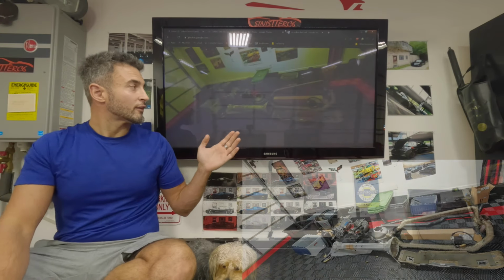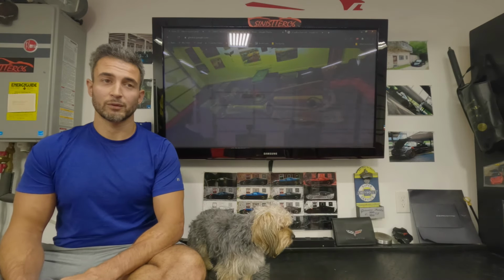Twin Turbo Corvette Rebuild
Closer than ever to realizing my dream of a 2000hp Corvette than can be driven regularly.

Originally built by Vengeance Racing where I was the first Corvette to claim over 200mph in a Half Mile I eventually got greedy and lead to a lot of reliability issues. A local shop attempted to help solve some problems but my 6 week estimate turned into a near 5 years of trial and error.

Eventually the car got back on the road making a stout 1850hp but no more that 1000 miles later the drive shaft came loose and it was discovered by 3rd gear was contacting the transmission case. While down the local shop was facing staffing shortages so I was helping with reassembly but the final blow was my mom passing away leaving the project to sit stagnant. The shop closed, everything brought home and I was faced with choosing to start from scratch and build a simpler version myself versus entrusting my dream to another shop.

Kris, Louis and the dedicated team at GSPEED have gone above and beyond to make this right. They quickly discovered many questionable and outright dangerous fixes to the car so we elected to strip all the electrical and plumbing from the car. Identified and addressed failure points and basically went foward with a ground up rebuild. To date a new fuel cell and roll cage have been fitted. A new cooling system designed and installed. The Motec system has been planned out. A stout sequential from Sadev has been ordered and the car is closer than ever to tearing up the streets.